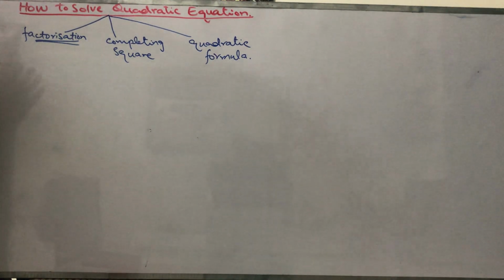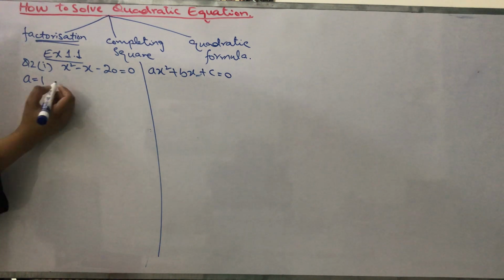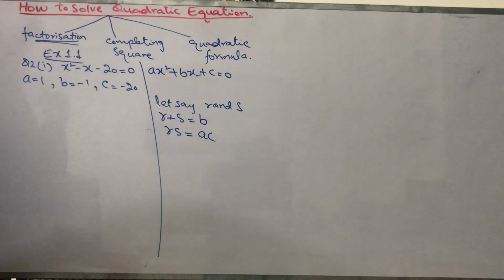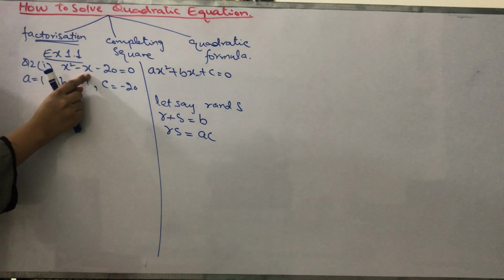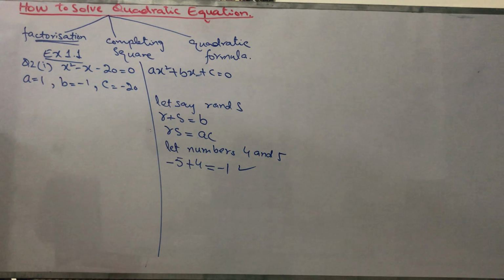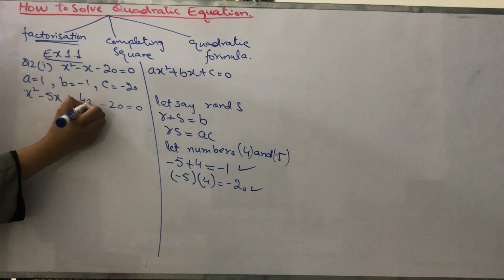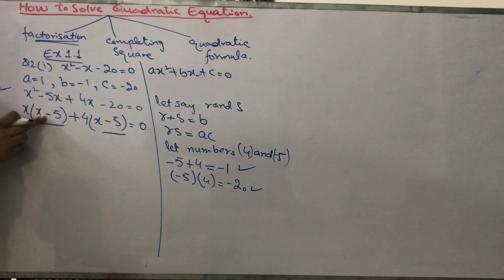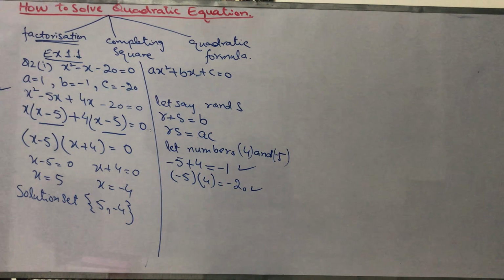Factorization Method| Solving Quadratic Equation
Factorization method is explained with solution in detail.

* Useful Tips for Factorization.